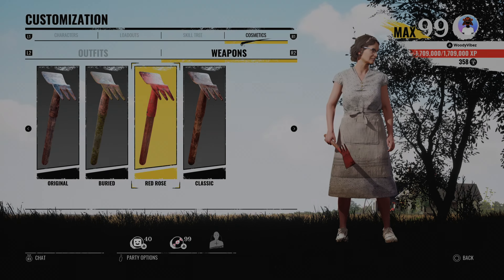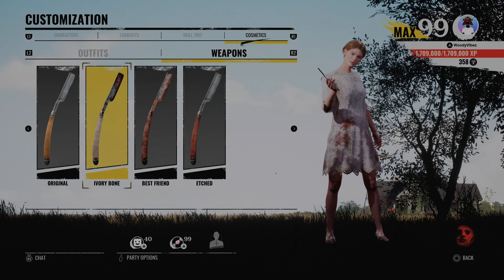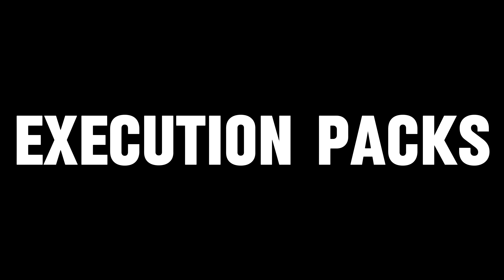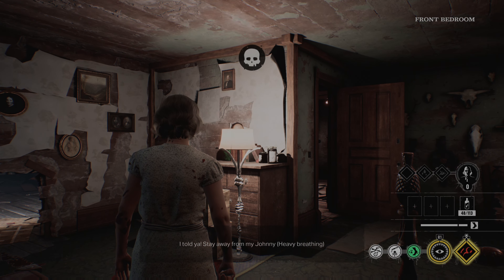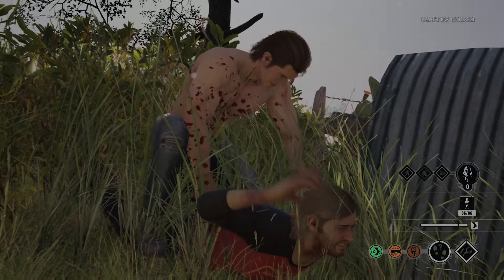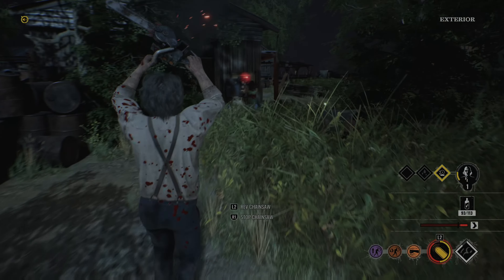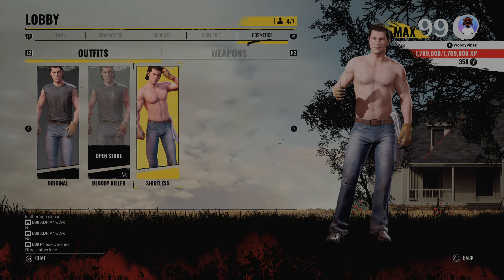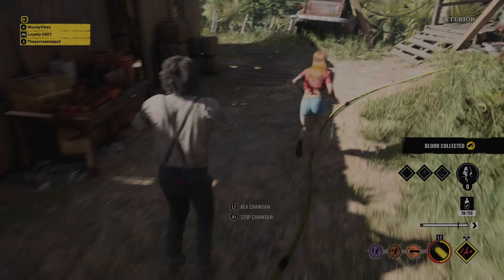FEBRUARY 22ND RECAP | Vibez Perception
This video is a short recap on the TCM update that dropped Feb. 22nd, 2024.
I just wanna state that these are MY observations and MY opinions... I love you all!
                                                         STAY BRAZEN

Follow me on all platforms under the name WoodyVibez!

Beat by:
Heartbeat Productions

Song by: CSE South